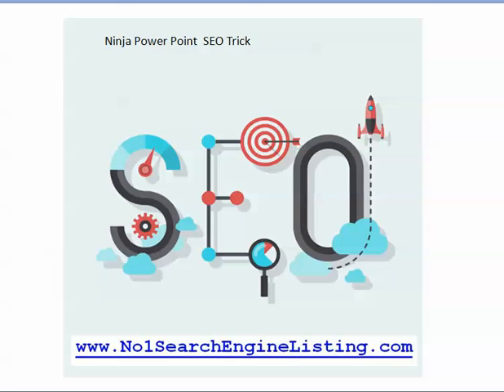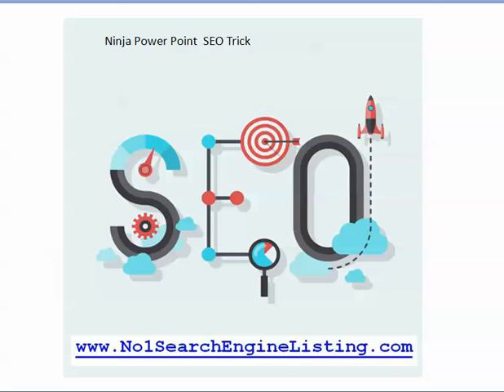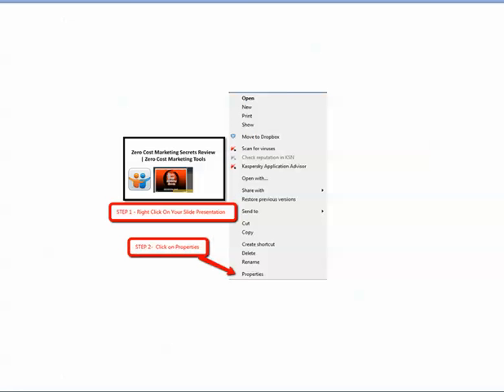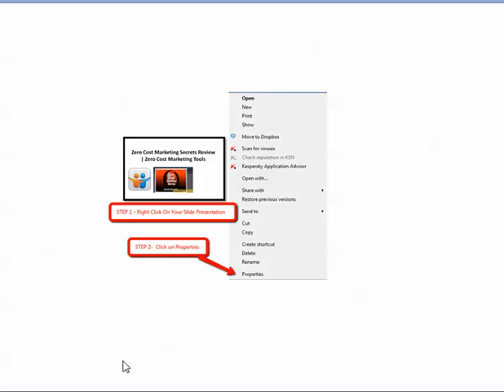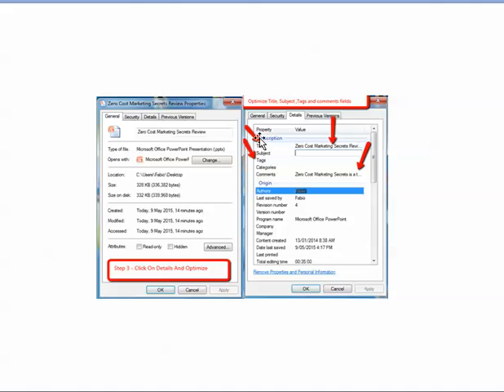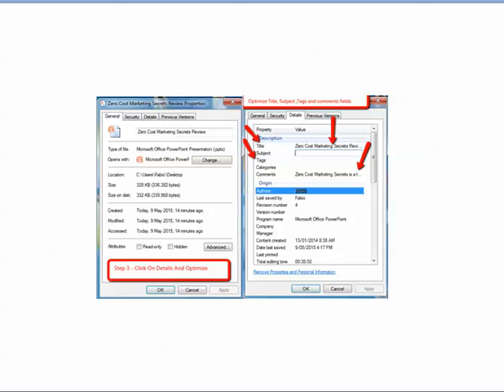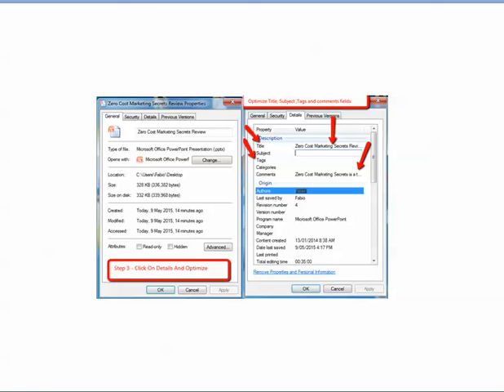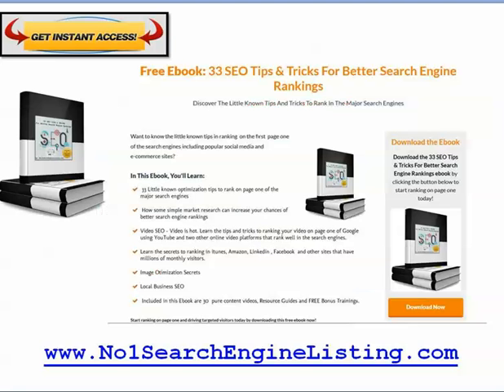Power Point SEO Optimizing PowerPoint For Better Search Engine Optimization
This video share how to optimize your powerpoint (ppt) presentation to rank in search engines on sites like slideshare.net.

searchengineoptimizationtechniques ppt
searchengineoptimizationtutorial ppt